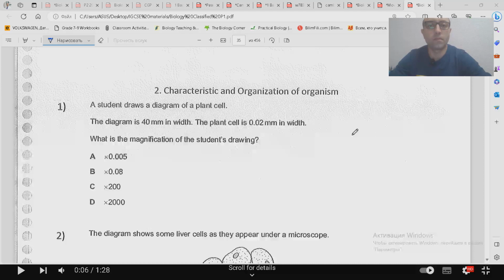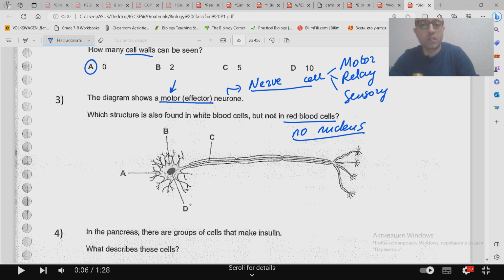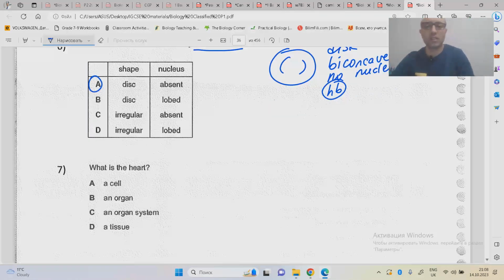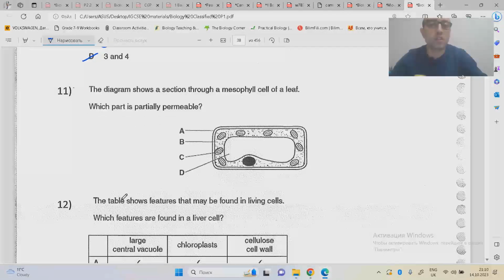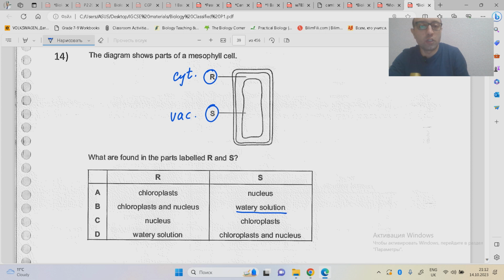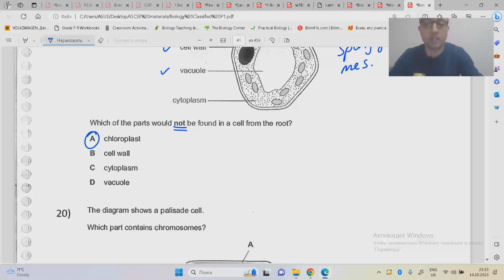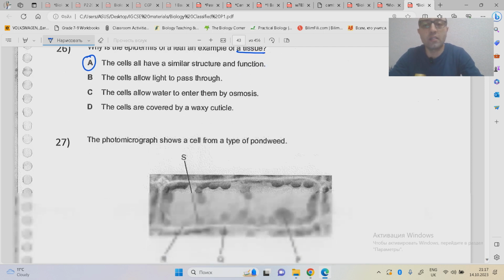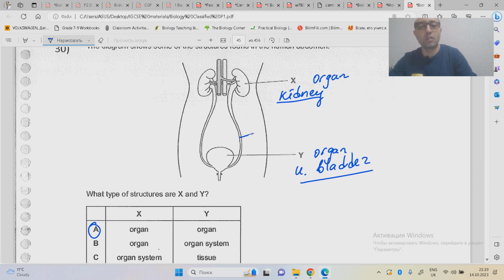IGCSE Biology Chapter 2 CELLS (questions solving part 1)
Solving of past paper multiple choice questions about the cells